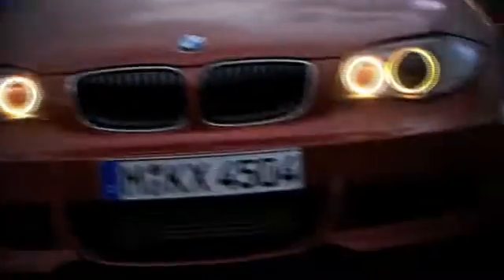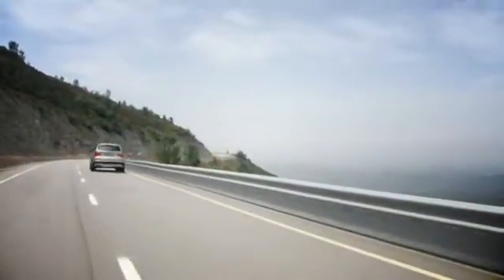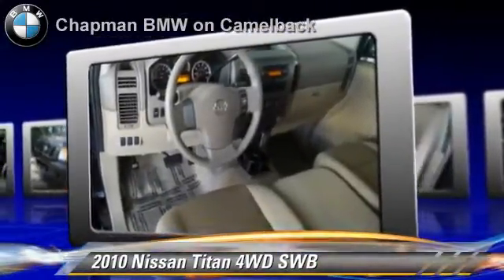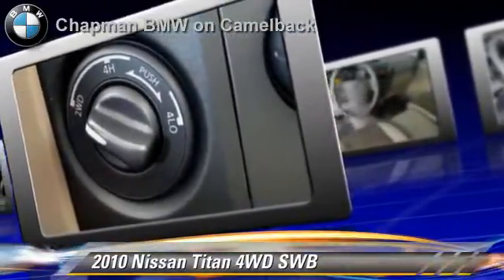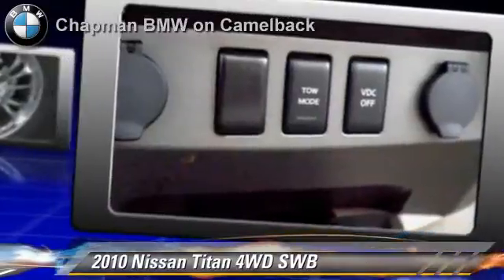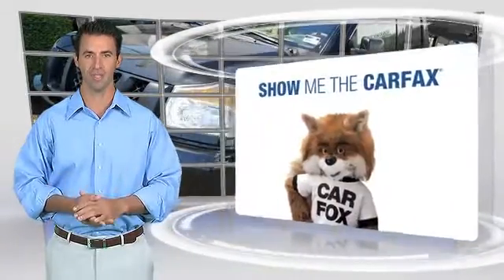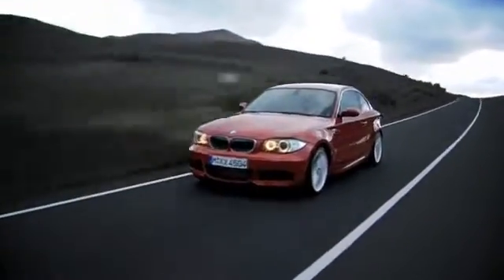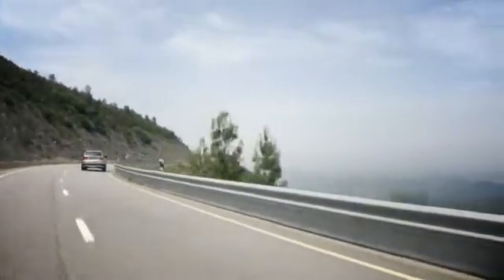Chapman BMW on Camelback, Phoenix AZ 85014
[DFIN:2:2302453:I:9DABA8F2:62ecfcaa93bd7abd8f045161a3cc6df2]